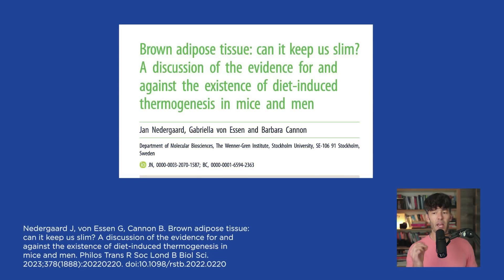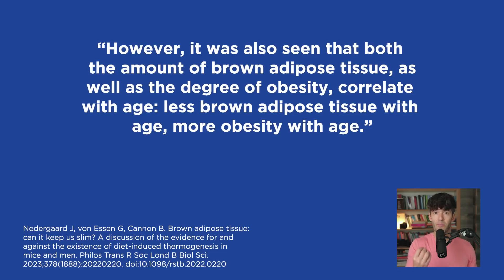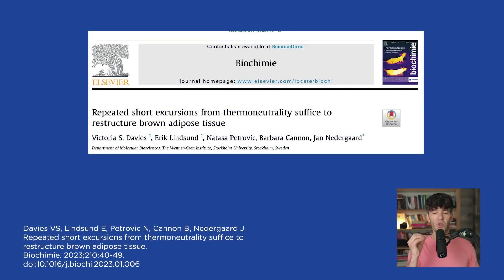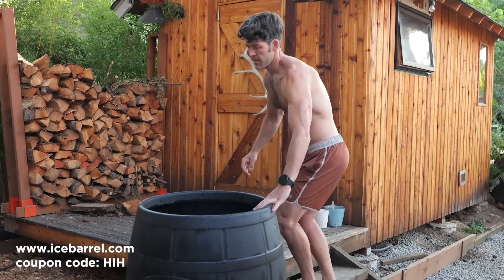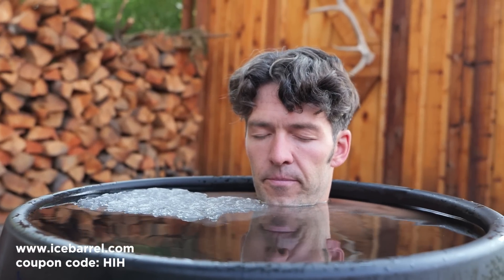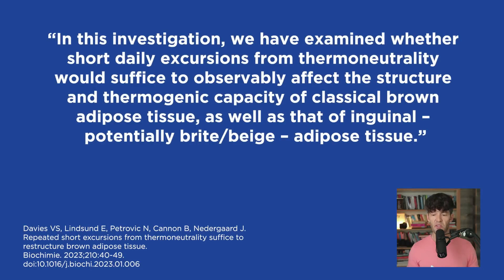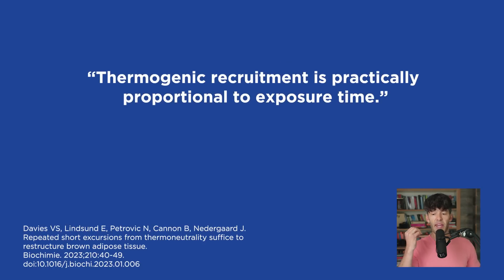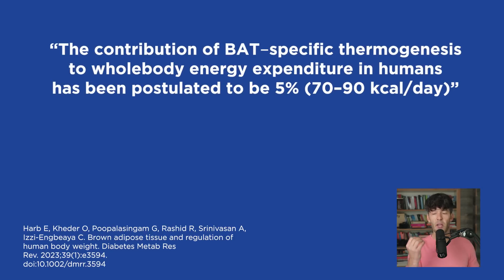Fat Cells Change After Brief Cold Exposure: Burning 100 Extra Calories Per Day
Several new studies find cold exposure changes brown fat, increasing metabolic rate and calorie expenditure.

Evolve your cold immersion practice with this easy to use 110 gallon tank from Ice Barrel--it's 100% American Made
*Save $125 using code HIH at checkout*

Show Notes

0:00 Intro
0:20 short, repeated cold exposure sessions are activate brown adipose tissue
0:40 Obesity and brown fat
0:50 Brown fat decreases with age
1:10 Why brown fat is protective
1:28 New study
2:02 Walking in winter may be sufficient?
2:30 Cold Plunges
3:15 Repetition is key
3:40 Figures of fat cell changes
3:50 Exposure time impacts effects
4:10 Protein content of fat cells change
4:25 Calorie burn after cold
6:30 Summary and conclusions